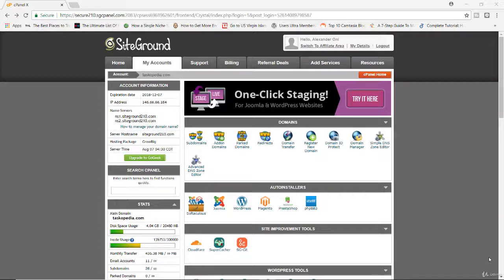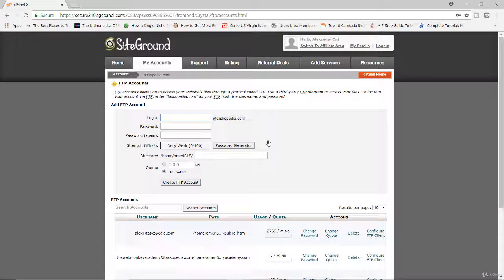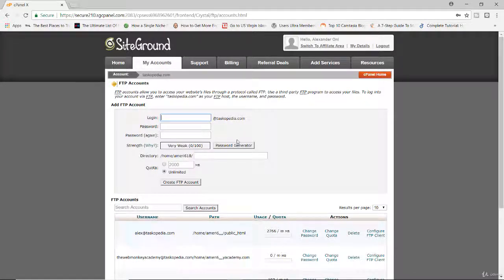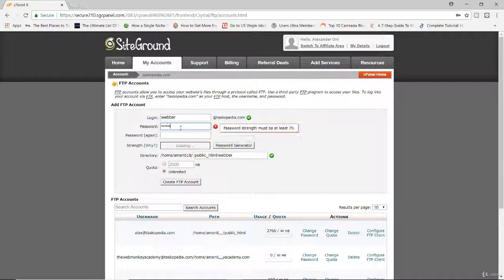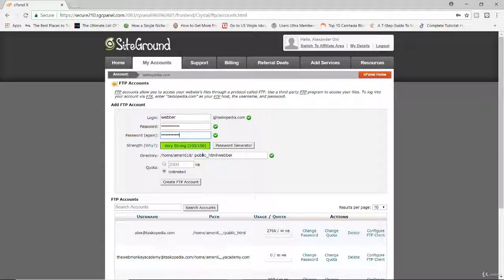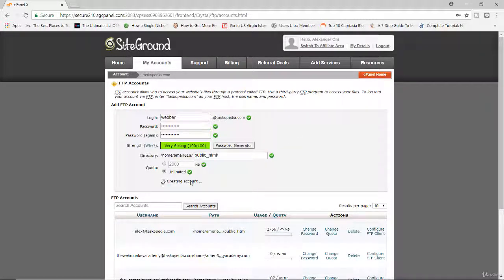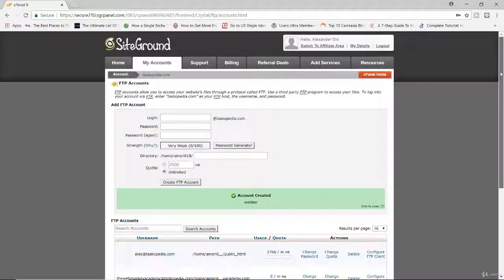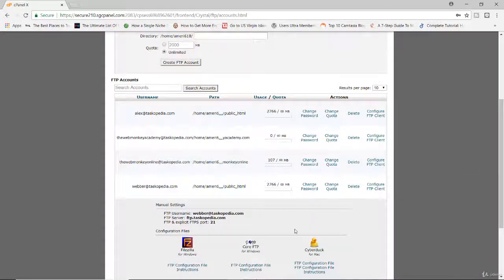[INTERMEDIATE LEVEL] Lesson 2 : How to create an FTP account [The mini Wordpress development course]